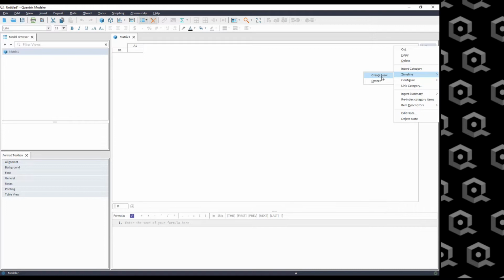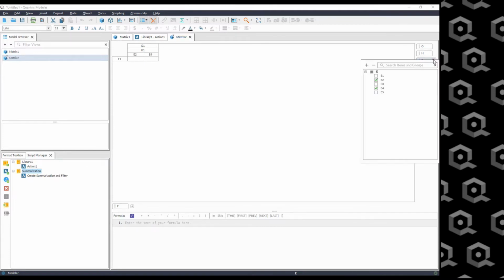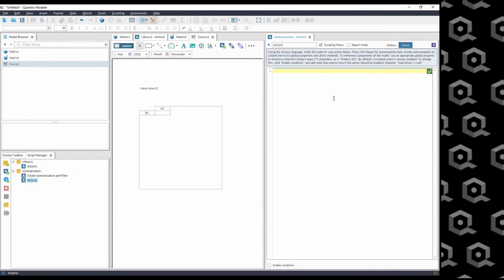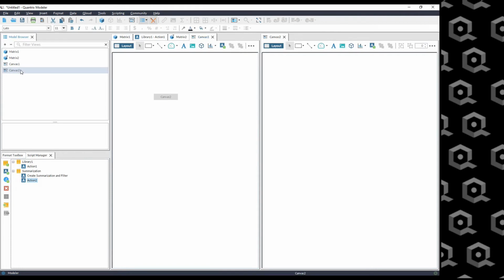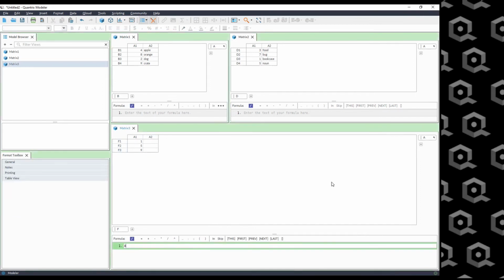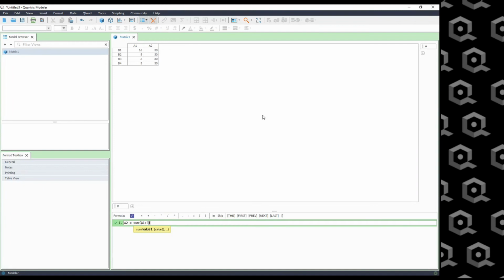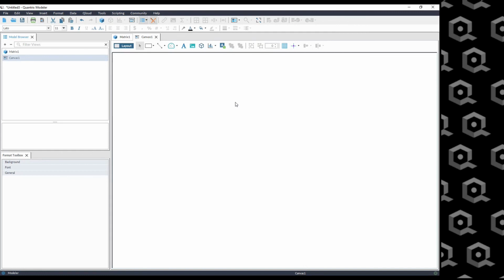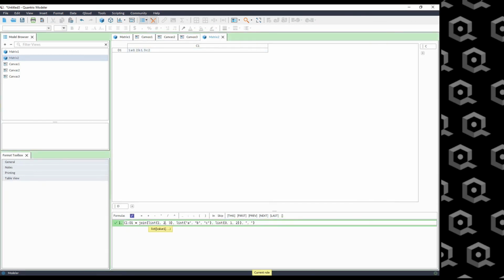Ask an Expert | Dimension 2022 Conference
Ask a Quantrix Expert

Presenter: Ben Wake, Quantrix Lead Engineer

Learn from the experts. We answer some of your modeling questions.